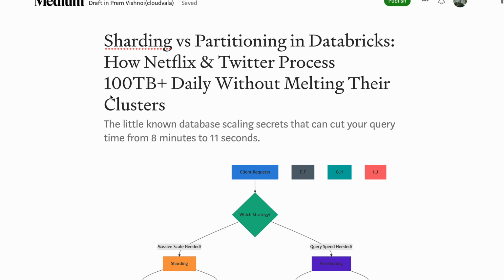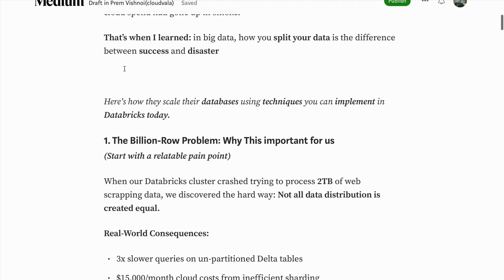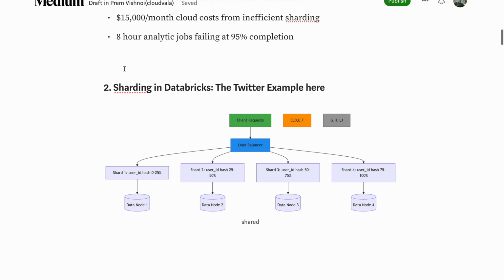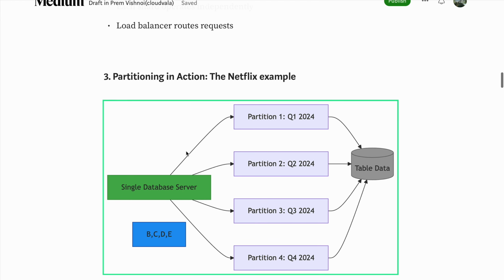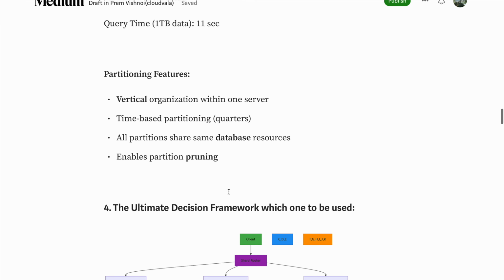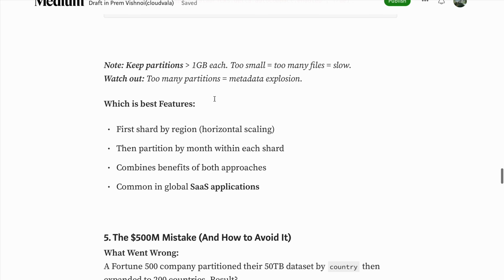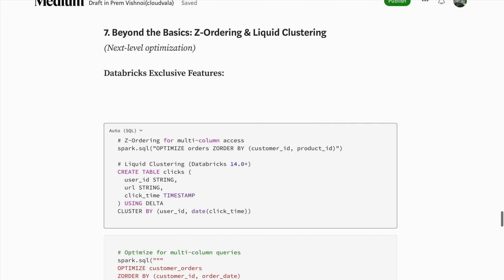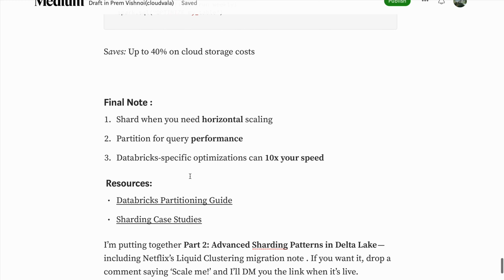Sharding vs Partitioning in Databricks: How Netflix & Twitter Process 100TB+ Daily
Sharding vs Partitioning in Databricks — which one should you use, and why do companies like Netflix & Twitter rely on them to process 100TB+ daily without crashing their clusters?

In this video, I’ll break down:
✅ What sharding is and when to use it
✅ What partitioning is and how it’s different
✅ Real-world Netflix and Twitter examples
✅ Common mistakes (and how to avoid them)
✅ Databricks tips for query speed and cost savings
✅ Advanced optimizations: G-Ordering & Liquid Clustering